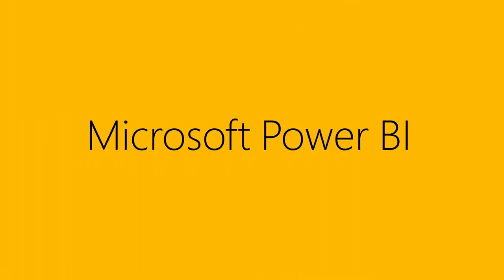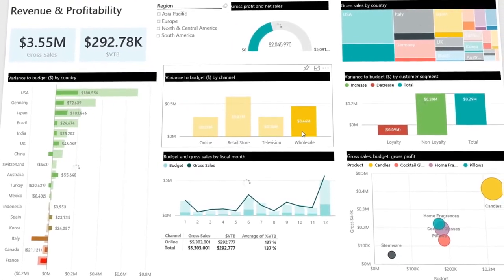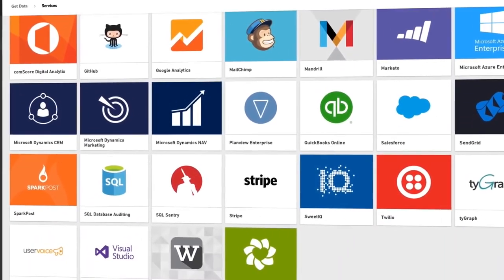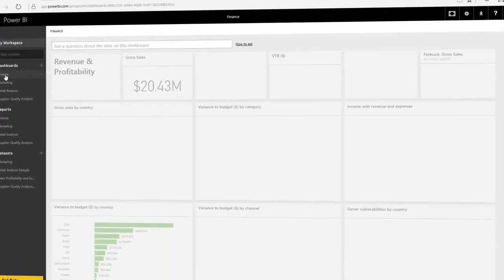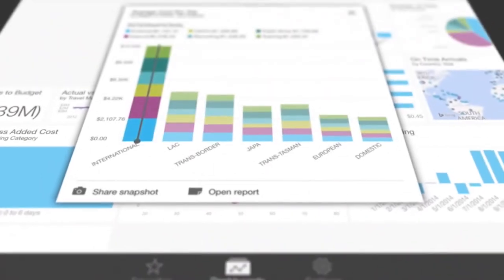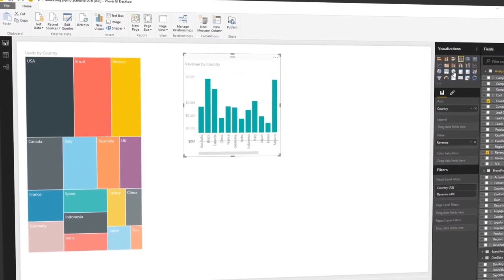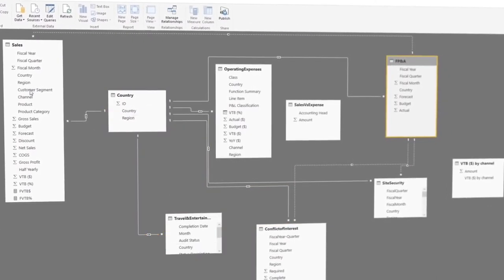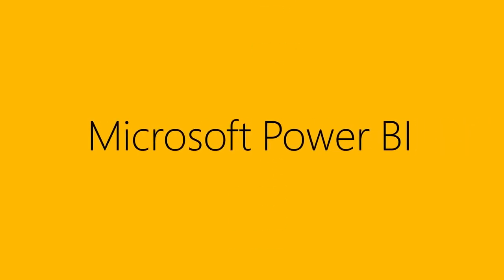Microsoft Power BI Overview - EPC Group